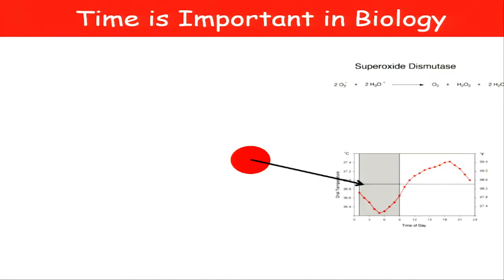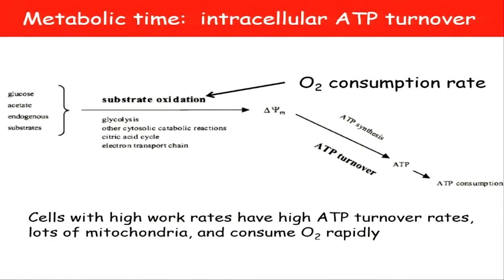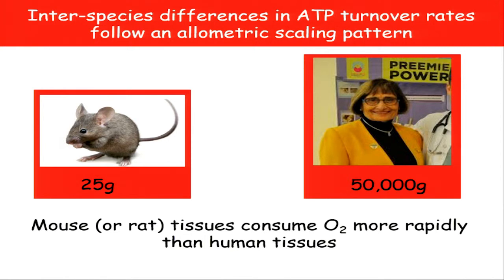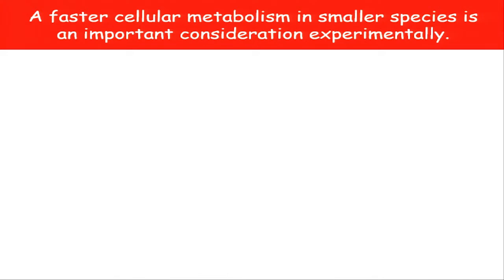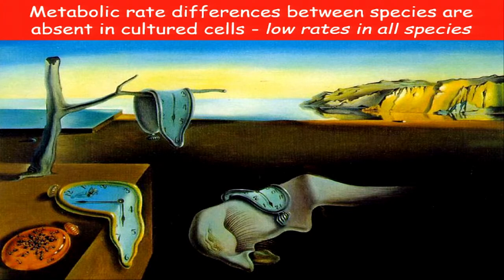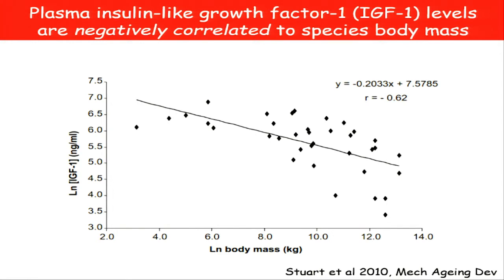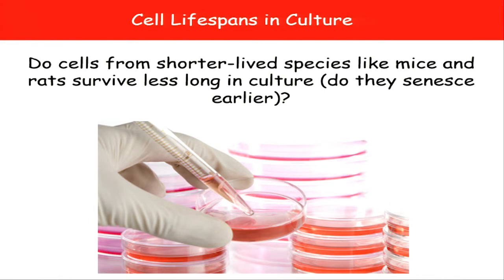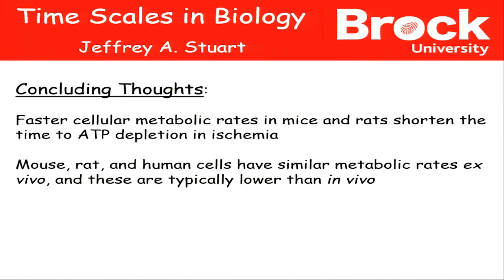TIME SCALES IN BIOLOGY - J. Stuart - 13/10/2013